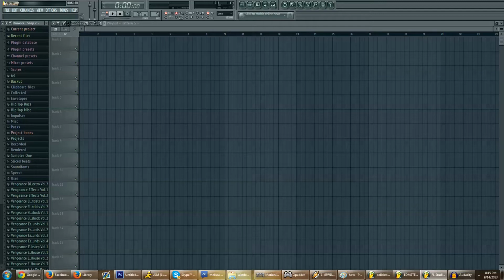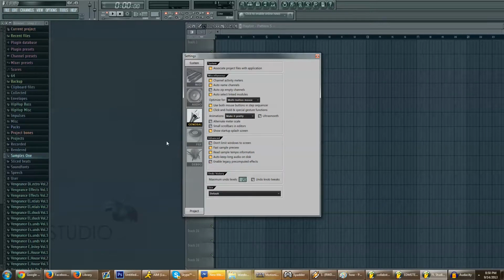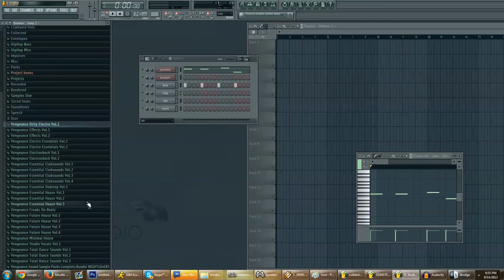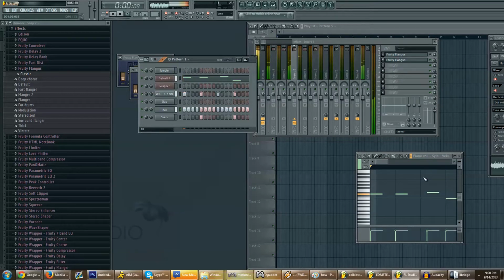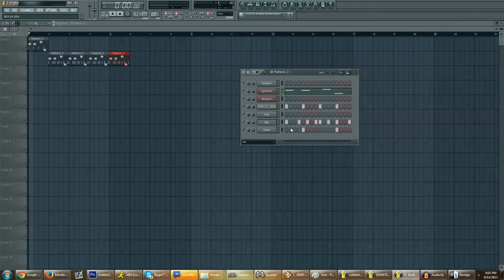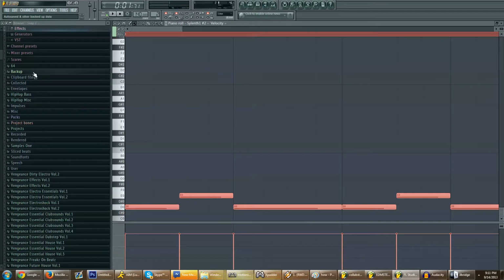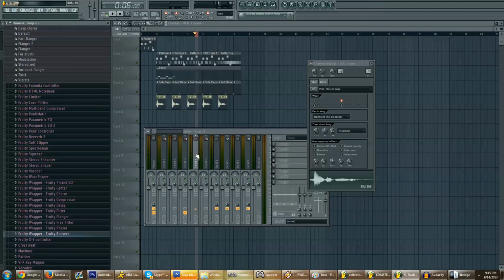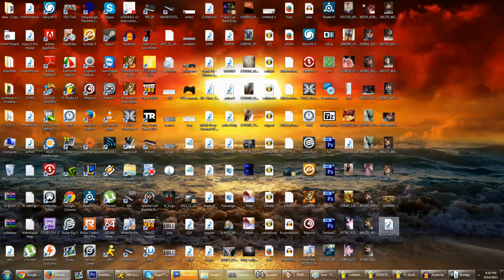Fruity Loops 11 Beginner tutorial for anyone!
This video is for beginners trying to learn any version of Fruity Loops I try to show you the inside and out everything possible that I know personally I don't know (EVERYTHING) per say but I know what beginners need to learn and from there you will start catching yourself learning on your own if you have any questions feel free to e-mail me or message me on youtube.